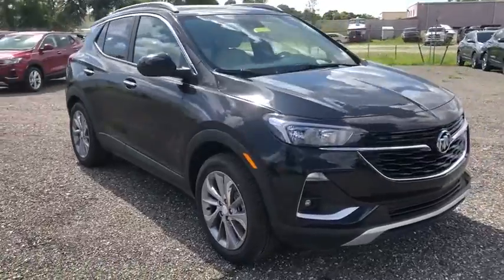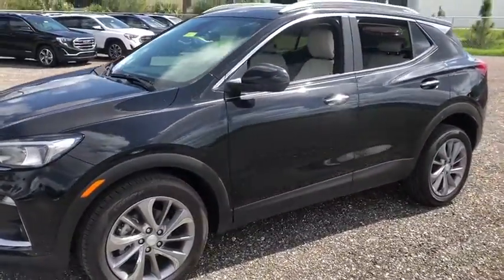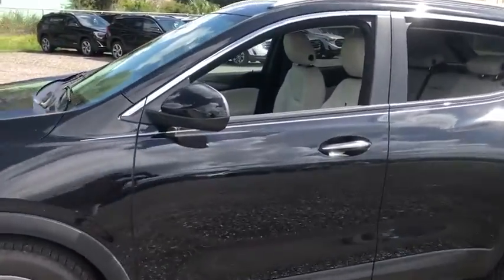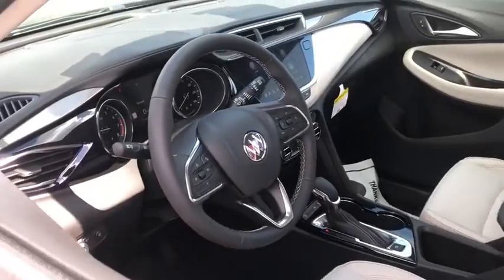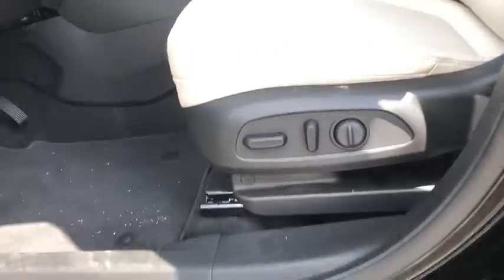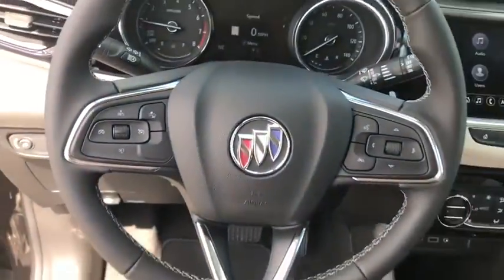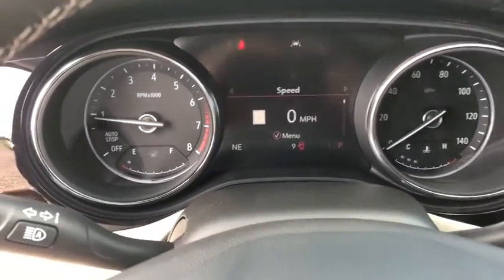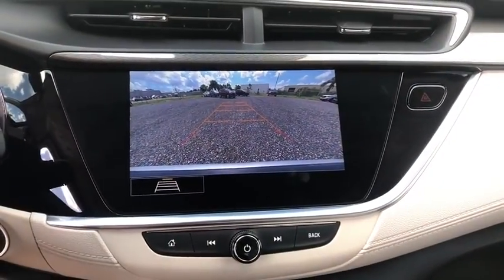2020 Buick Encore_GX Fort Myers FL BT20411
Ebony Twilight Metallic New 2020 Buick Encore_GX available in Fort Meyers, Florida at Dixie Buick, GMC.

 Price includes: $3250 - Buick & GMC Consumer Cash Program. Exp. 09/30/2020